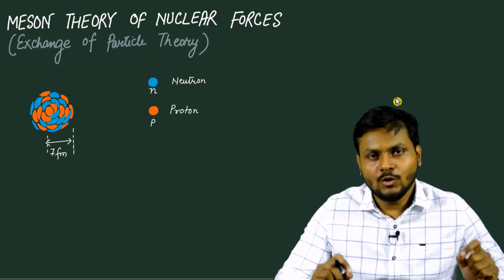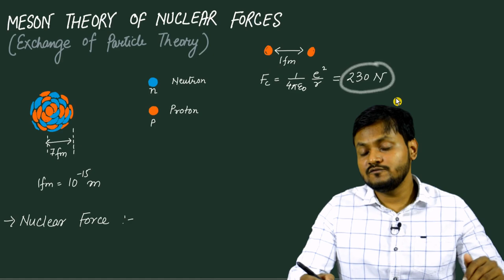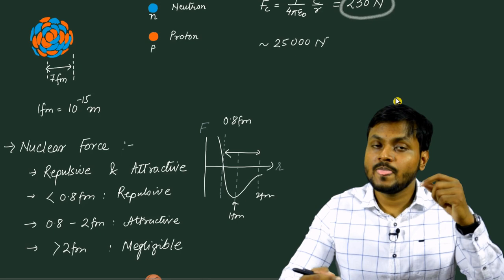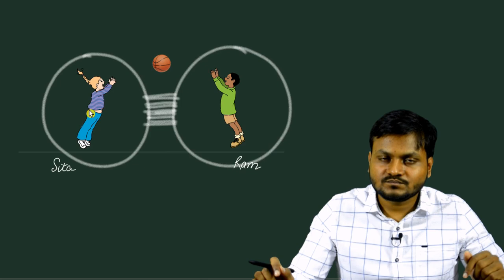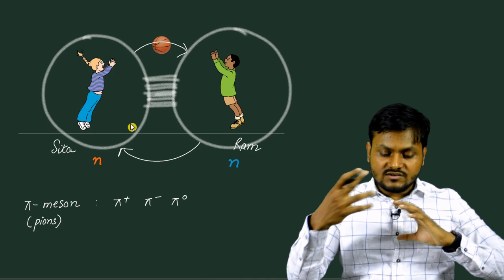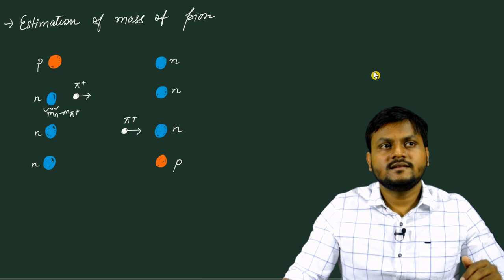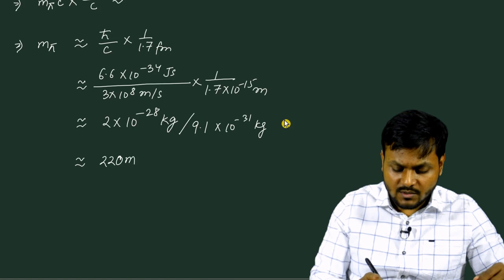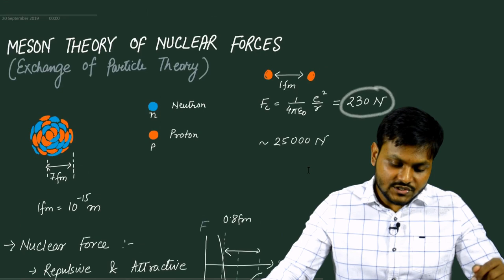Meson Theory of Nuclear Forces & Estimation of Mass of Pion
Hideki Yukawa in 1935, provided one of the first explanations of the nuclear force. He said that the nuclear force is the result of a continuous exchange of a class of particles (called pi mesons or pions) between neutrons and protons. Nucleons continuously emit and absorb pions. In the neighborhood of another nucleon, one particle might absorb the pion released by the other which results in a transfer of momentum and therefore the effect of a force. This is known as the meson theory of nuclear forces, as pions belong to a category of nuclear forces known as 'mesons'.

Yukawa also provided an estimation of the mass of the pion particle using Heisenberg's Uncertainty Principle, which was later validated by the discovery of such particles.